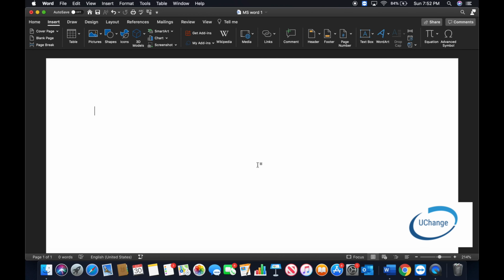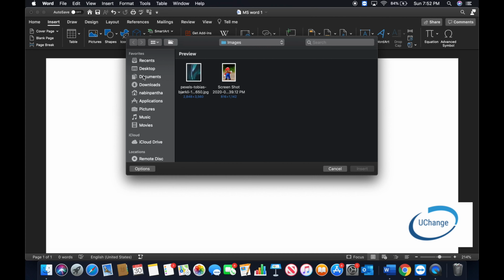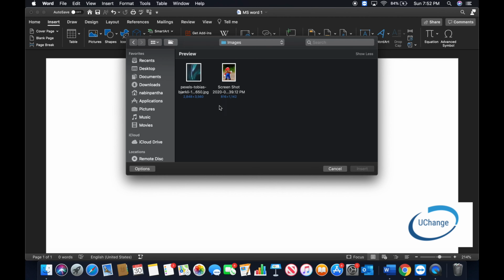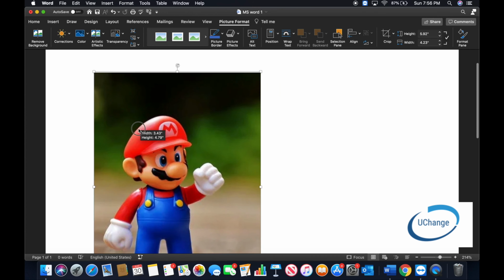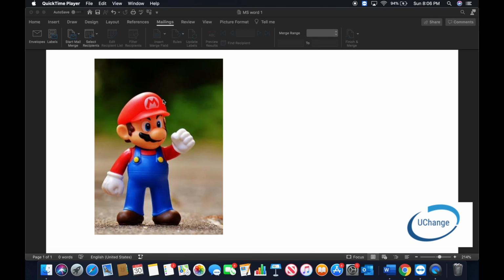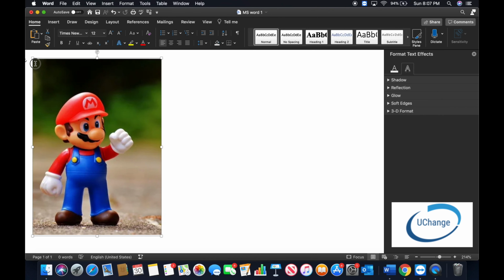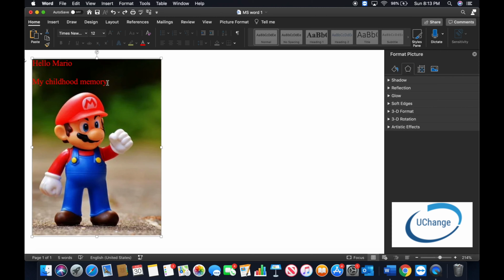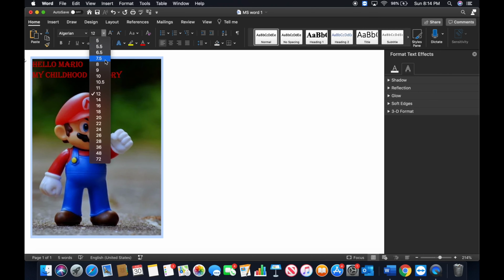How to add image in word | Add text on image| MS Word Tutorial for beginner 2020 Part 8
This tutorial consists of following:
How to add image in word:
How to add text in image: